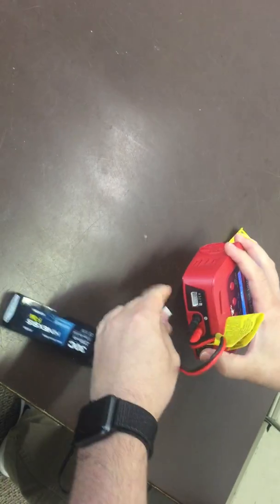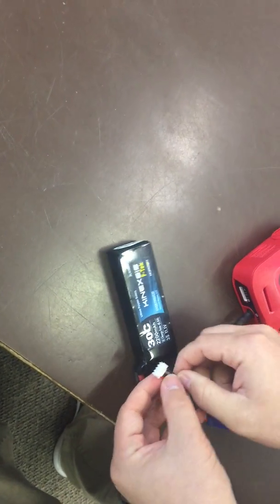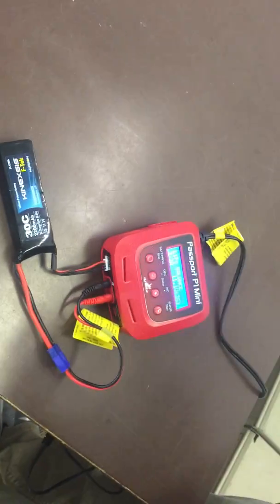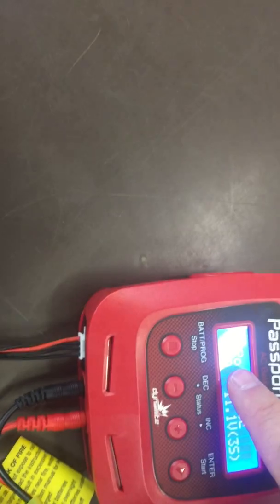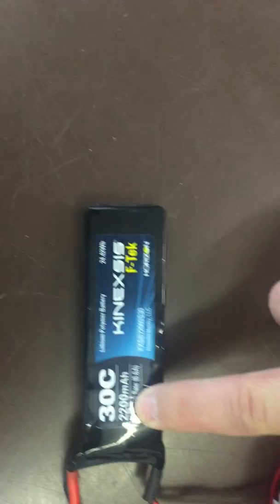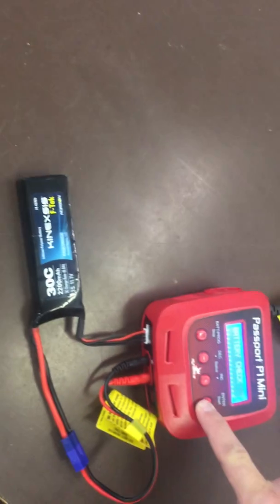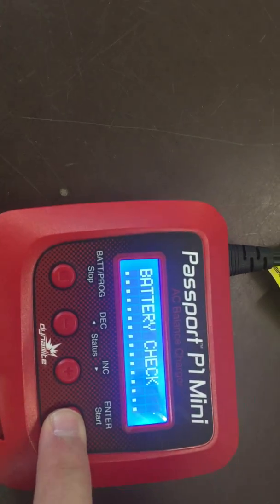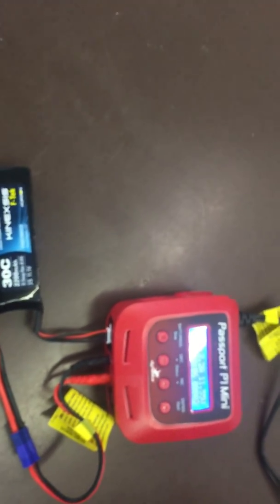Estes Pro-Series II Launch Controller - charging Kinexsis Battery Using Prophet P1 Mini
This is a demo of how to charge the battery for the charger. The Estes Pro-Series II controller allows you to use alternate power sources like the Kinexsis F-Trek battery.